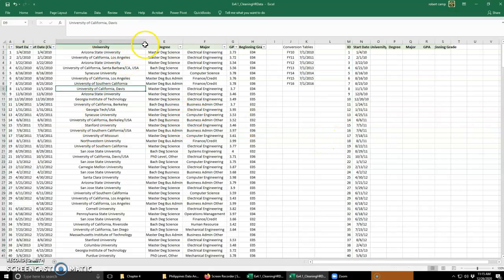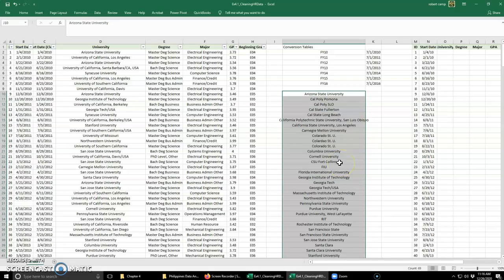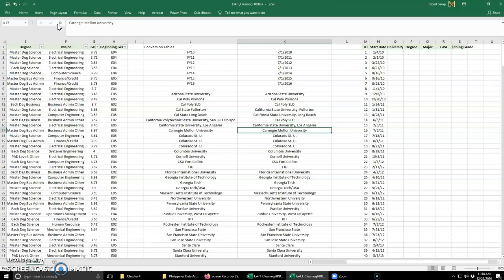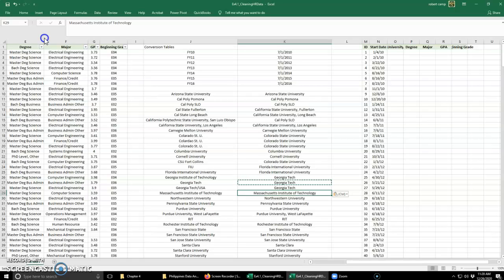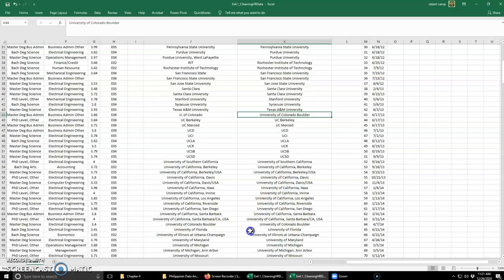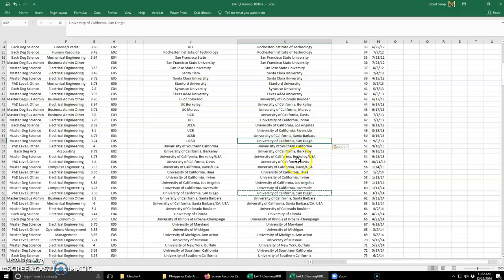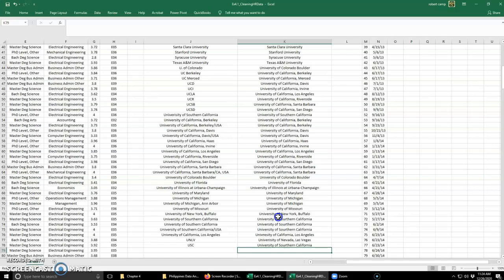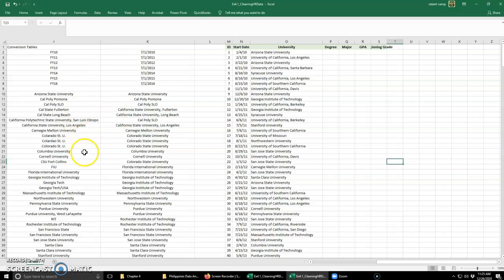BS4 Example 4.1 Part 2